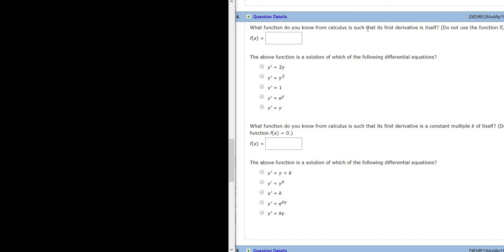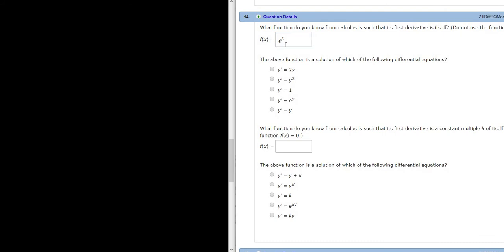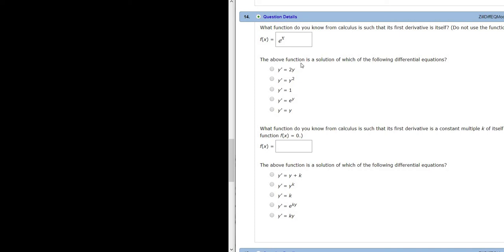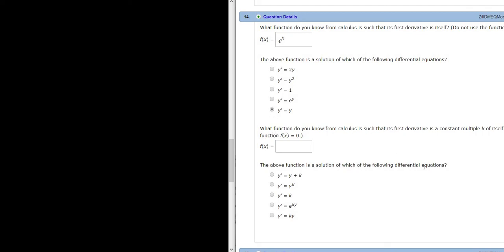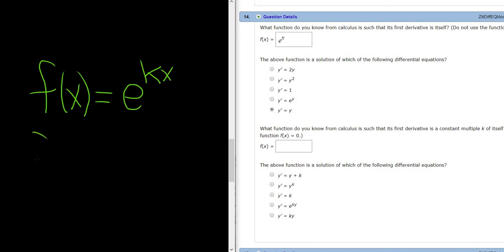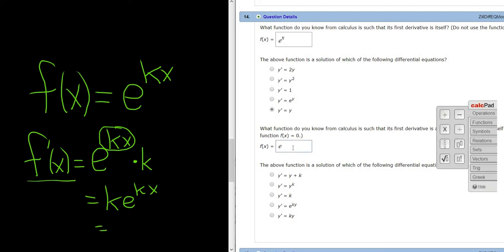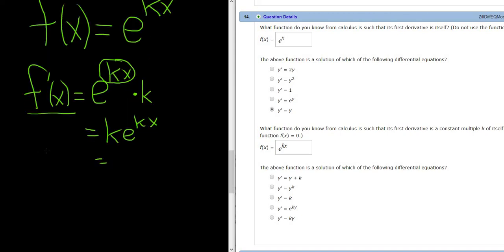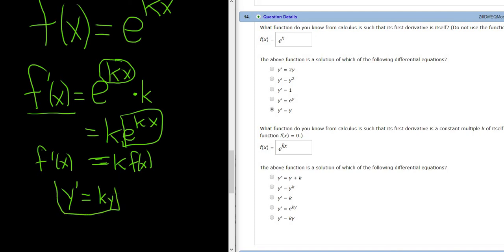What Function is such that it's First Derivative is a Constant Multiple of Itself?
What Function is it's Own Derivative? What Function is such that it's First Derivative is a Constant Multiple of Itself?